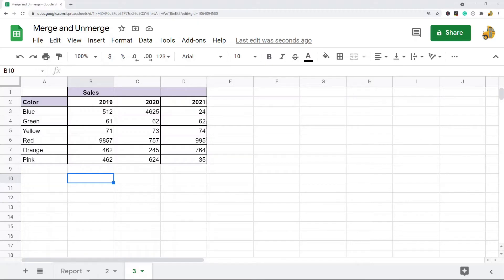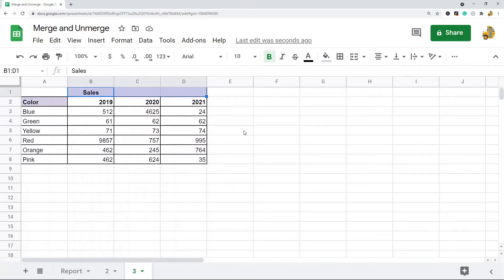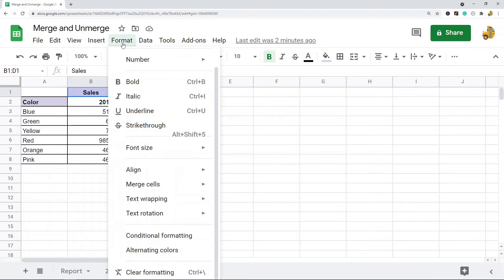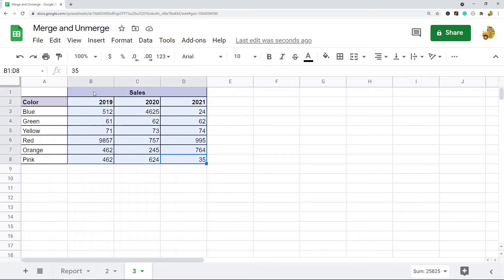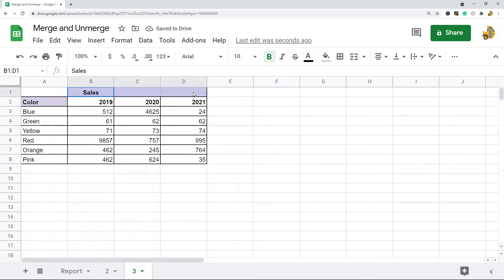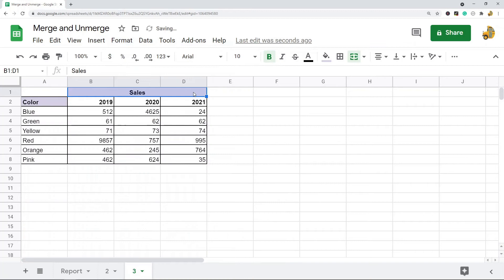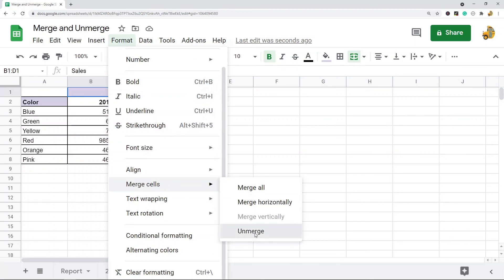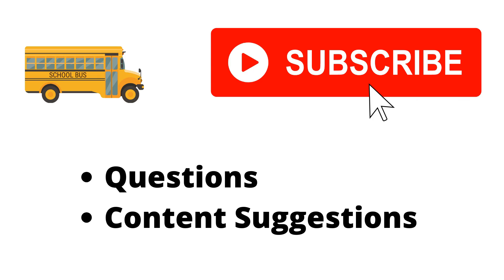How to Merge and Unmerge Cells in Google Sheets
In this video, I show you how to merge and unmerge cells in google sheets. I show three different methods for merging cells: using the formatting menu, using the merge tool, and using a keyboard shortcut to merge cells. I also show two different ways to unmerge cells.

Timestamps:
00:00 Intro
00:37 Merging Cells with the Formatting Menu
1:08 Merging Cells with the Merge Tool
1:23 Merging Cells with the Keyboard
2:07 Unmerge with the Formatting Menu
2:19 Unmerge with the Merge Tool